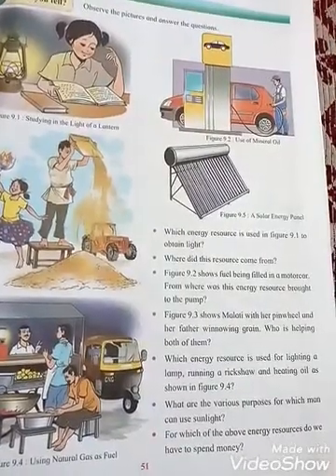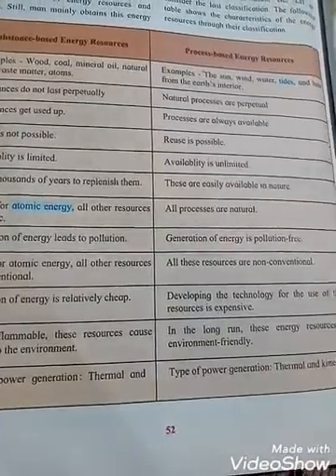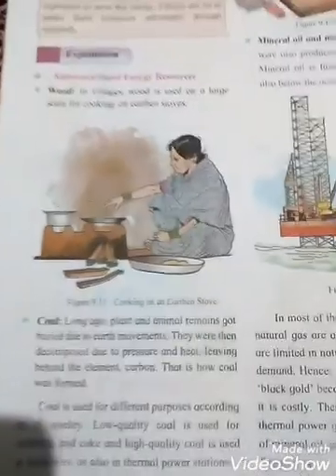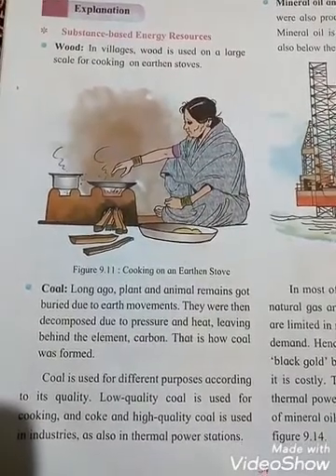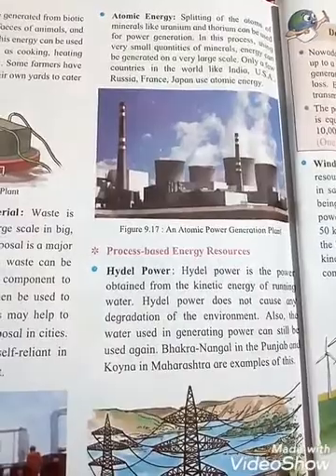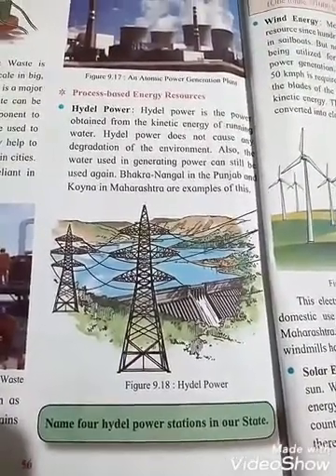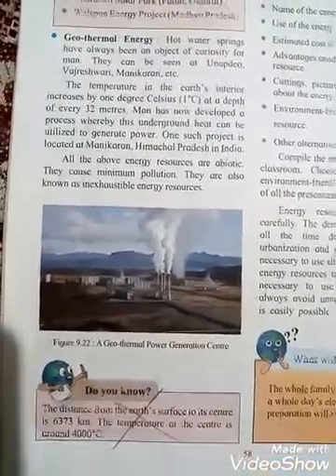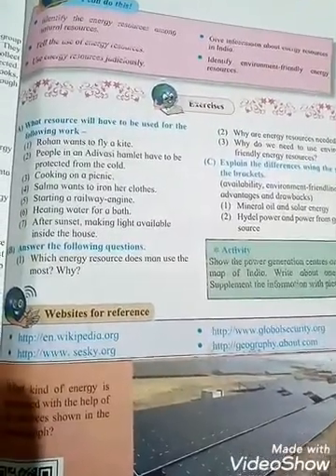Sub : Geography, Std : 6, Chp: 9.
Energy Resources.